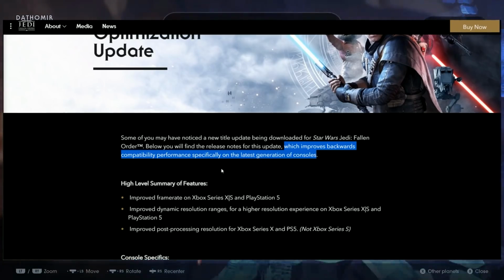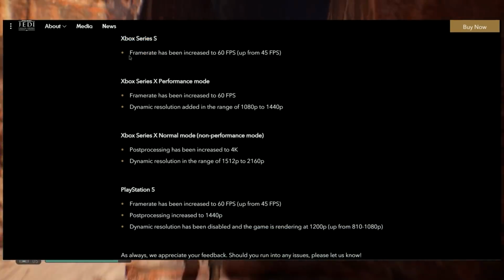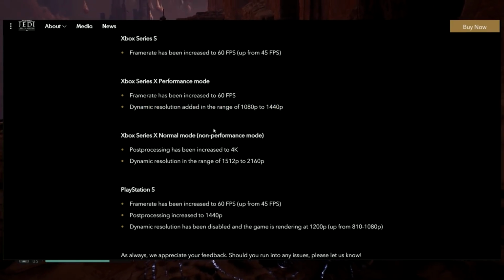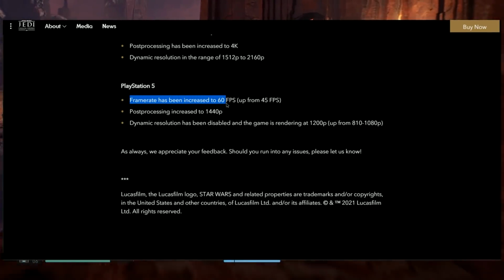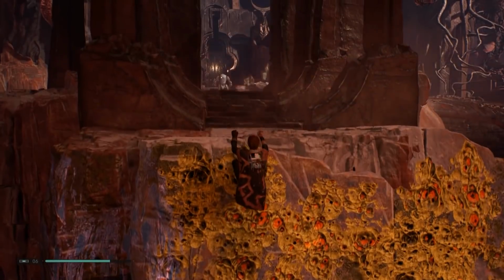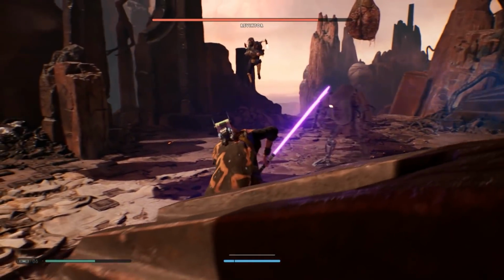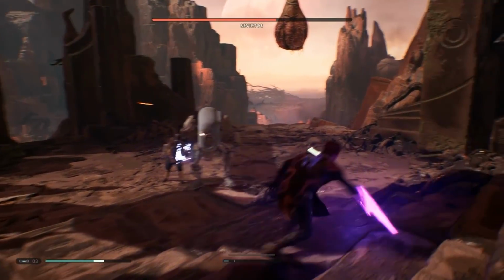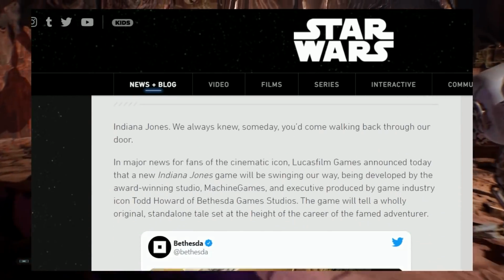Star Wars Jedi Fallen Order Next Gen Update! Lucasfilm Announces New Game (Indiana Jones Anyone?!)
Star Wars Jedi Fallen Order Next Gen Update! Lucasfilm Announces New Game (Indiana Jones anyone?!) Star Wars Jedi Fallen Order has received a brand new next-gen update for the Playstation 5, Xbox Series X and Xbox Series S. StarWars Also, Lucasfilm Games has just announced a brand new game that will surprise you!

►Star Wars Battlefront 3 Teased by Developer?! Star Wars Game Announcement at EA Play Could Happen:

Star Wars HQ provides daily Star Wars videos.  Have questions, or suggestions?